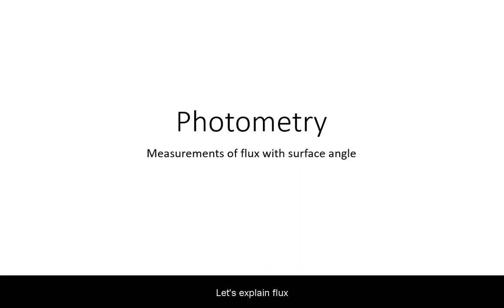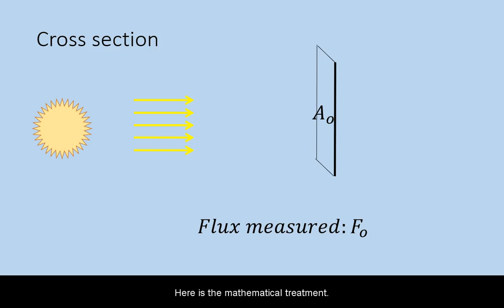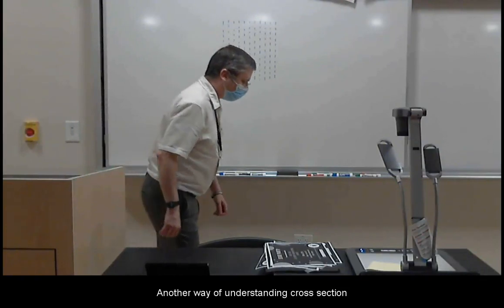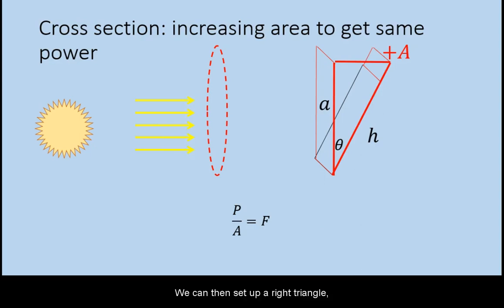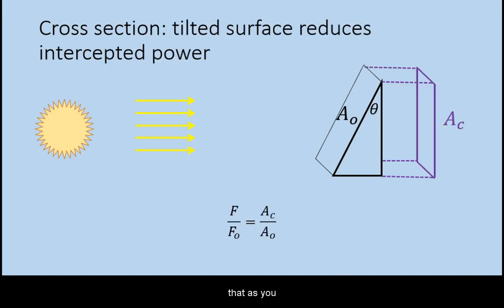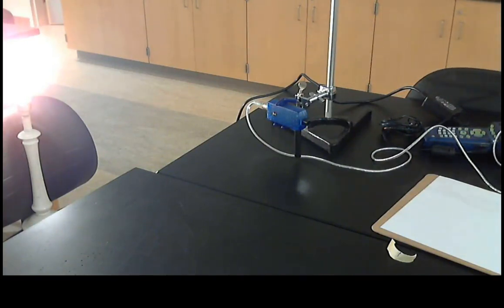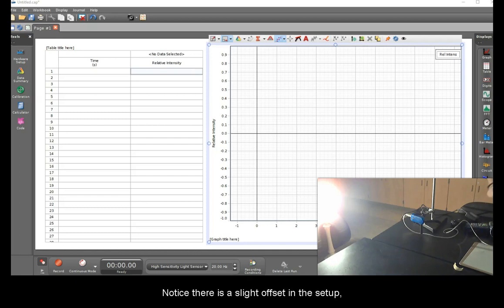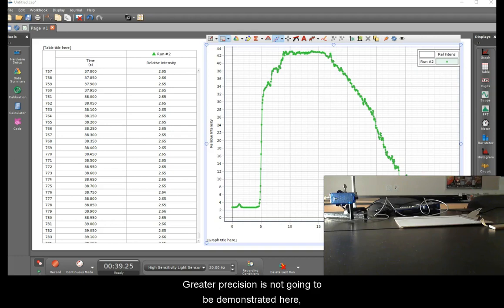Light Flux: Theory and Demonstration Measurements (now with more math)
(updated from original July 21 version)

Flux: definition and astronomical applications 0:12
Geometrical/mathematical treatment, cross section 2:32
Experimental setup 7:43
Demonstration measurements 10:43

The math is not required for ASTR 100...